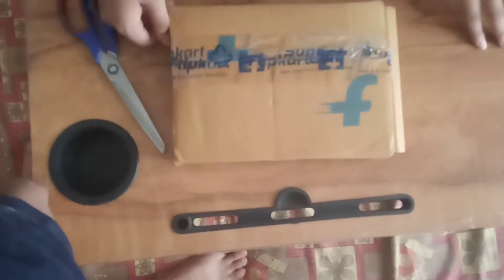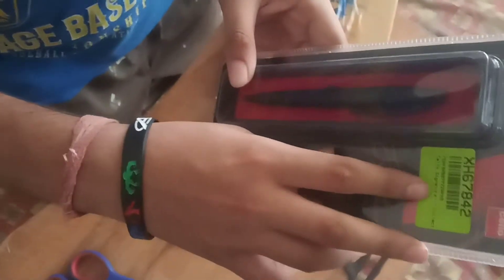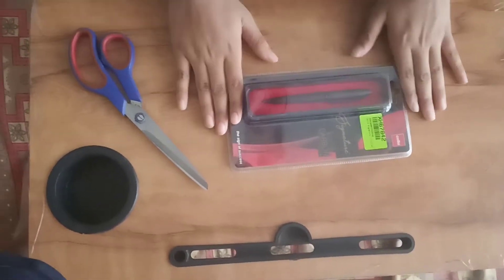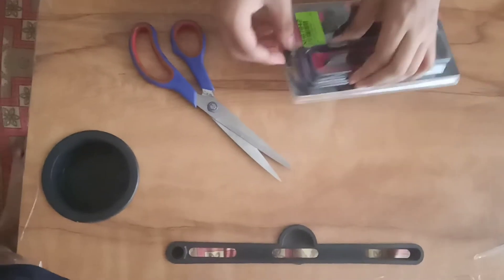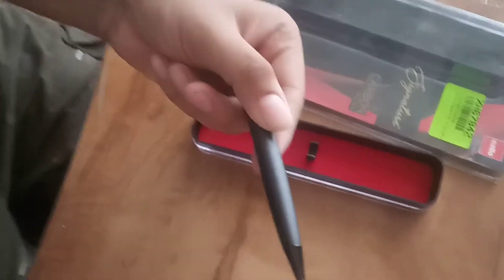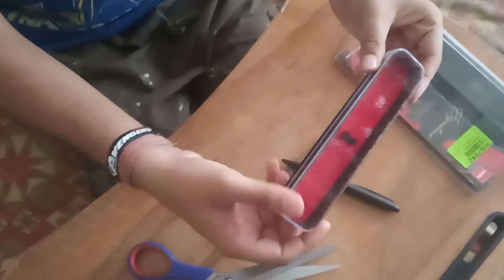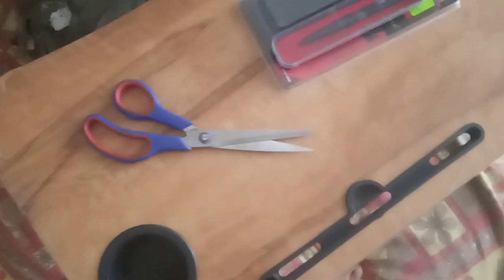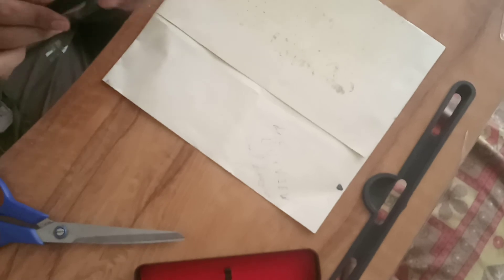cello signature carbon ball pen unboxing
hello guys sorry for late here is un buxing of  mate premium pen